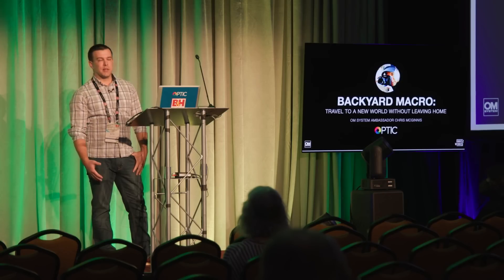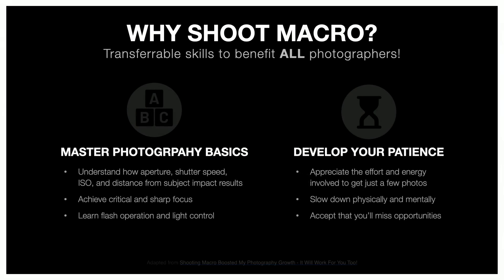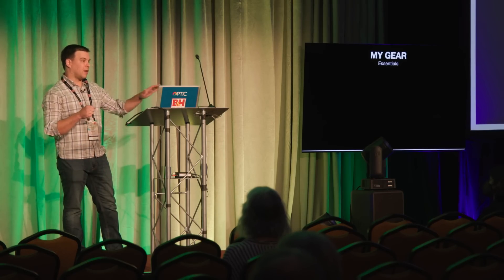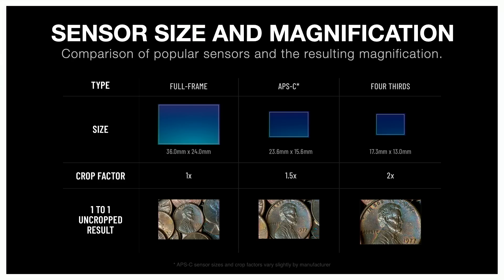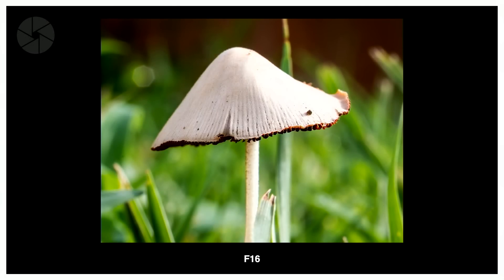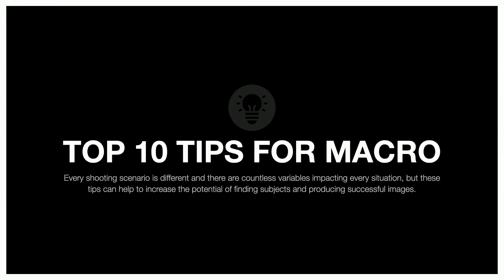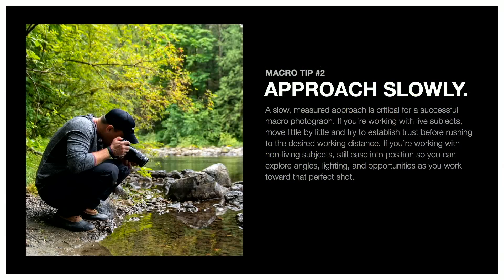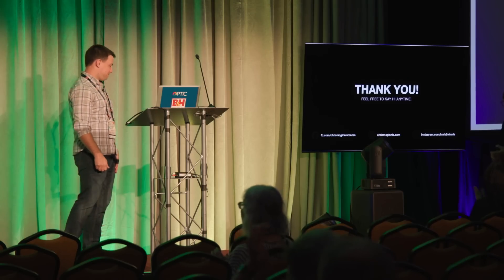Chris McGinnis: Backyard Macro: Travel to a New World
Chris McGinnis will be at this year’s B&H Bild Expo happening September 6 and 7 at the Javits center in NYC.

Macro photography subjects are right in your backyard, like jumping spiders, lady bugs, mushrooms and more. Chris McGinnis discusses his equipment, settings, lighting and backgrounds.

Macro camera gear mentioned
- OM SYSTEM OM-1 Mirrorless Camera
- Olympus M.Zuiko Digital ED 60mm f/2.8 Macro Lens
- Olympus M.Zuiko Digital ED 40-150mm f/2.8 PRO Lens
- Raynox DCR-250 2.5x Super Macro Lens

0:00 Intro & Overview
1:45 About Chris
2:05 Why Macro?
3:35 My Gear
8:23 Magnification
11:10 Aperture
13:19 Flash & Diffusers
14:51 Black Backgrounds
16:56 Camera Settings
19:53 Focus Bracketing & Focus Stacking
23:12 Sample Photos
28:46 Top 10 Tips